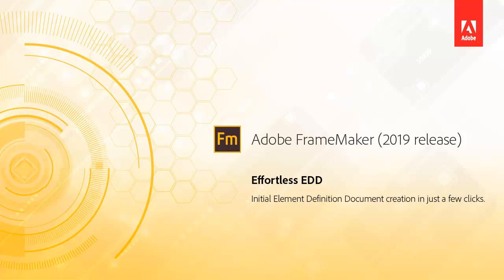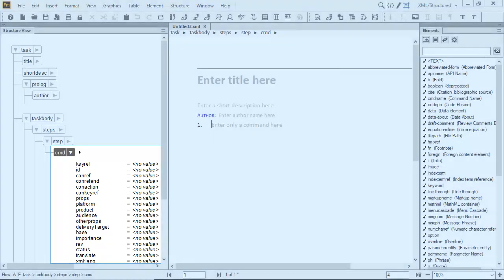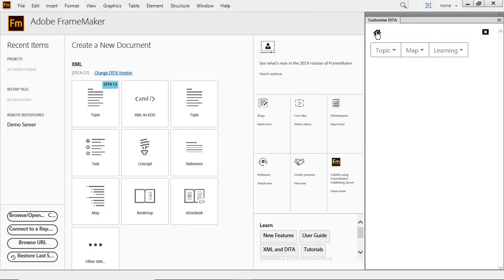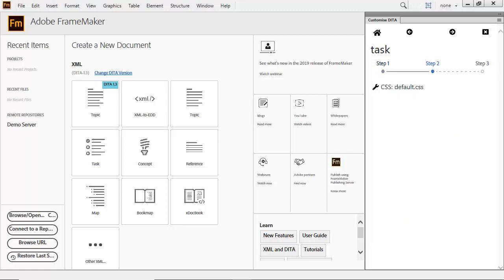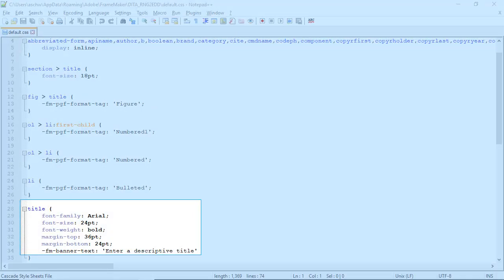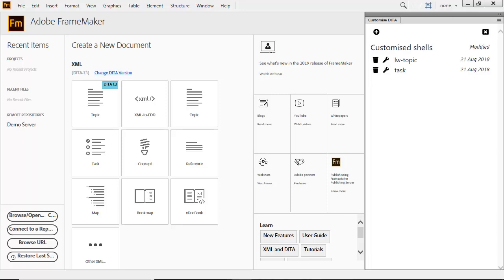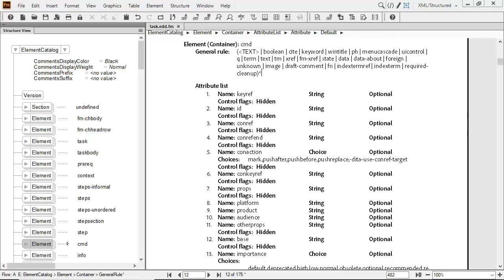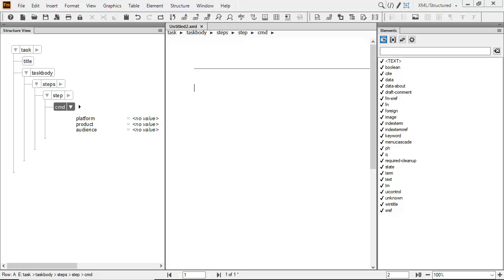Effortless EDD creation – Adobe FrameMaker (2019 release)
The 2019 release of Adobe FrameMaker allows you to effortlessly generate an EDD using the easy-to-use rich HTML user interface, with the ability to specify DITA constraints. Customize the default RNGs for DITA 1.3.